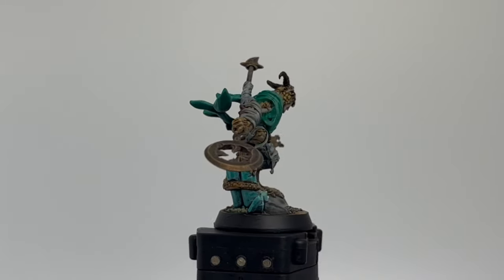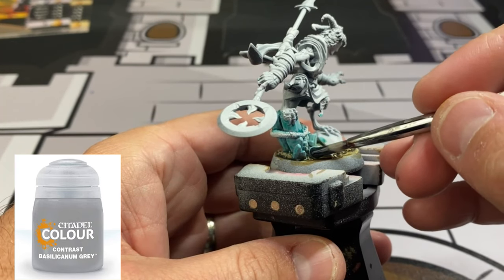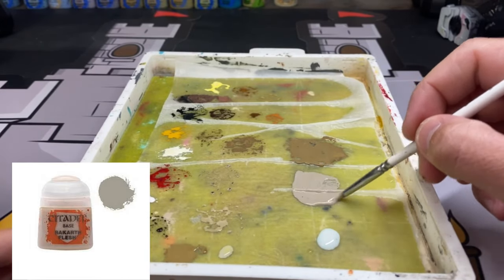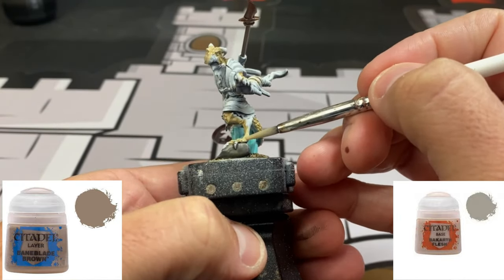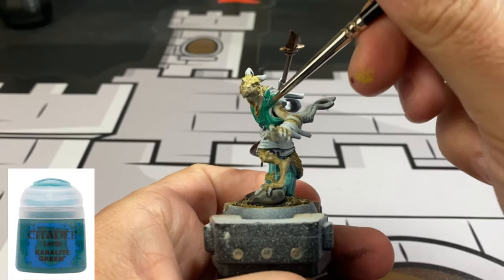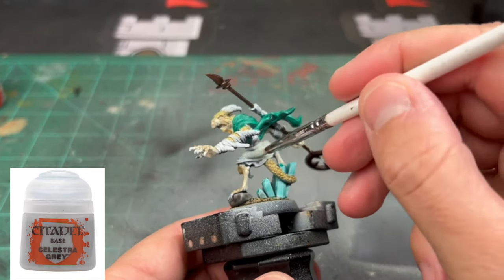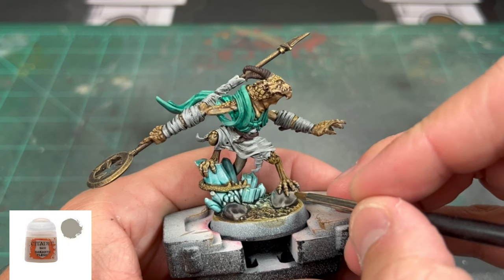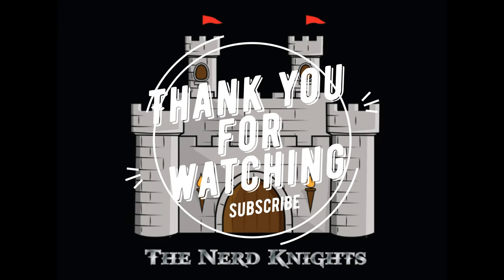Episode 6: How to paint Vaerix from Descent: Legends in the Dark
An easy guide on how to paint Vaerix from Descent: Legends in the Dark. Below are links to the supplies I use and the paints for this video. Paint on!

Paints Used:
Agrax Earthshade
Nulin Oil
Abaddon Black
Rhinox Hide
Steel Legion Drab
Basilicanum Greyn
Baneblade Brown
White
Skeleton Horde
Wyldwood
Aethermatic Blue
Warplock Bronze
Ogryn Camo
Rakarth Flesh
Deck Tan
Rakarth Flesh
Kabalite Green
Celestra Green
Dawnstone
Adminastratum Grey
Sybarite Green
Sigmarite
Balor Brown